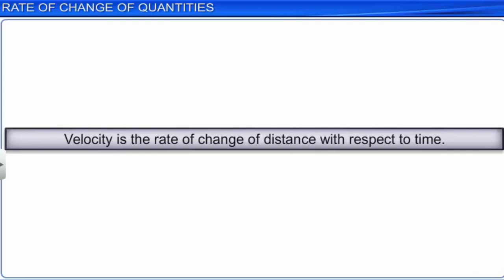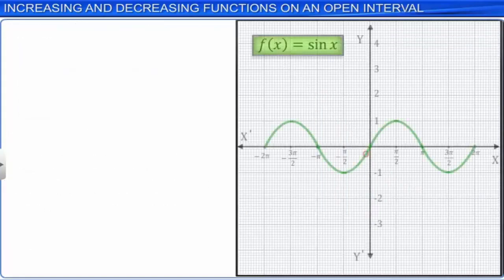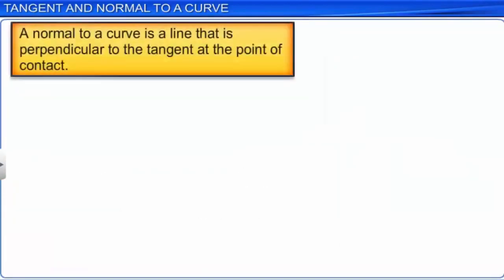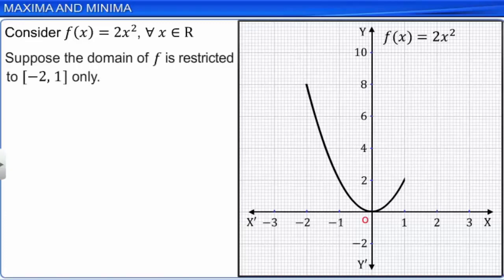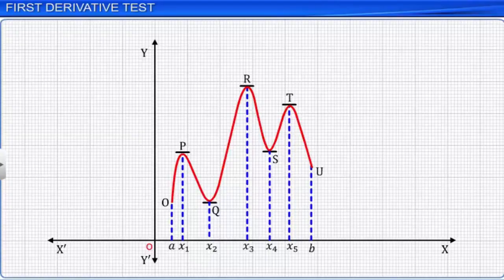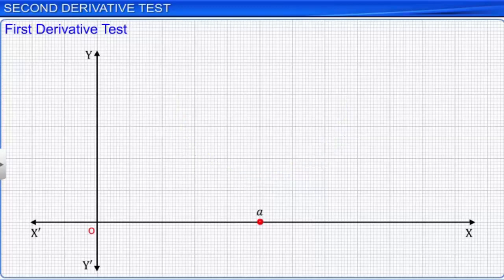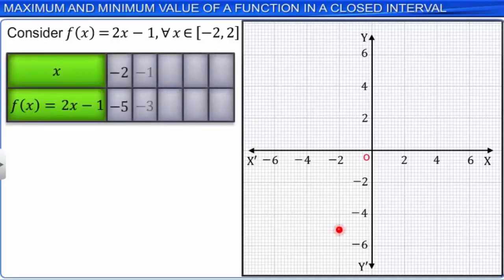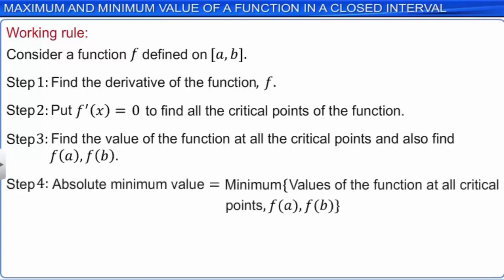CBSE GRADE XII MATHS CHAPTER 06 APPLICATION O DERIVATIVES